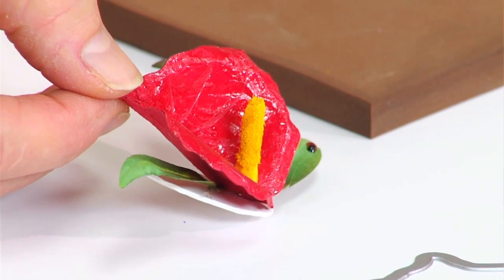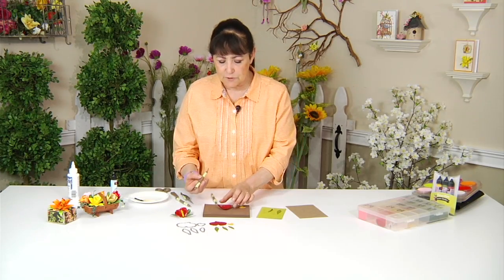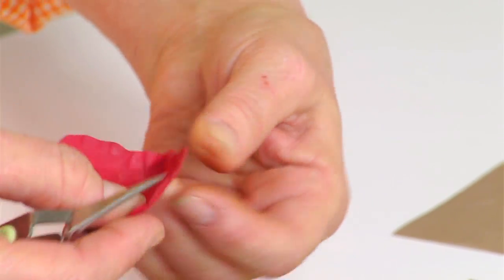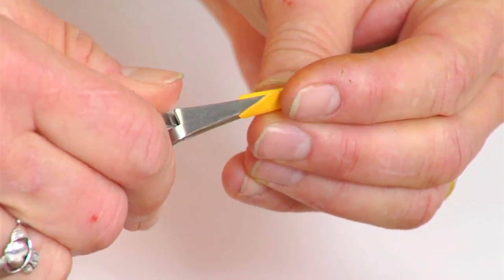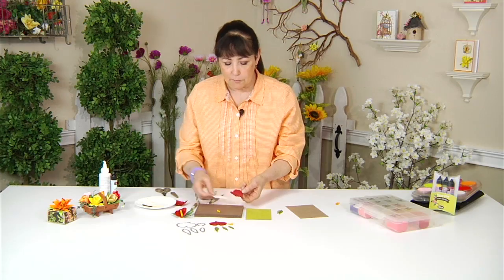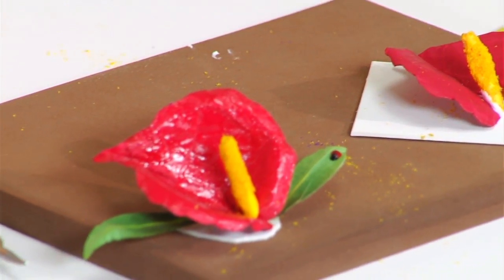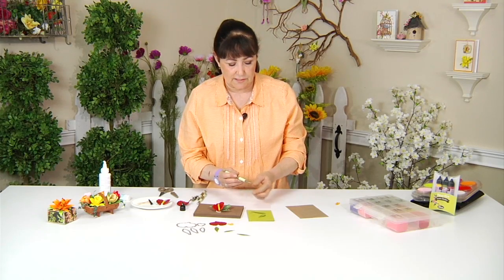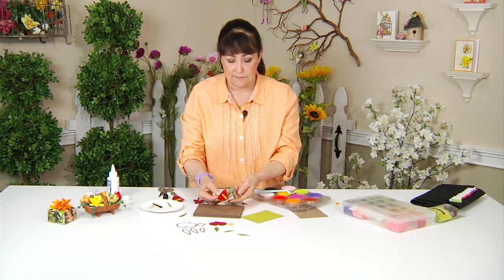Designing in Susan's Garden with Sizzix Thinlits Anthurium Flower Set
Visit Susan's Garden to learn how you can easily assemble a realistic-looking Anthurium for an indoor tropical oasis! The Sizzix Thinlits Anthurium Flower Set and Susan Tierney-Cockburn's shaping techniques create this striking exotic flower. At first glance, no one will even know that it's crafted from paper!